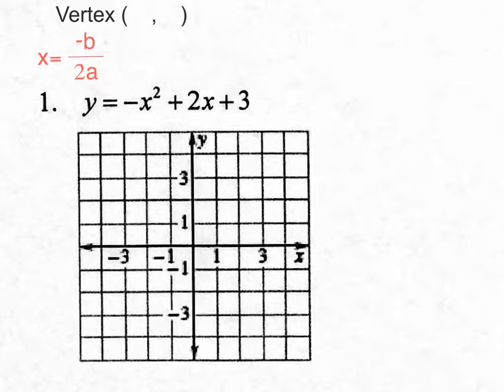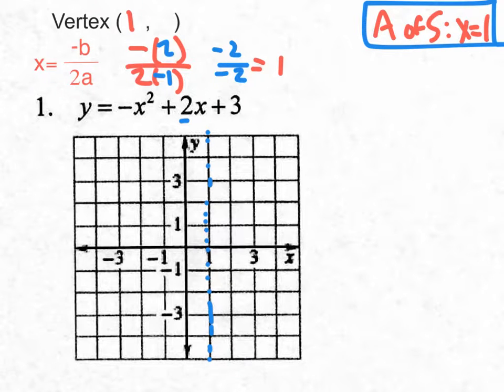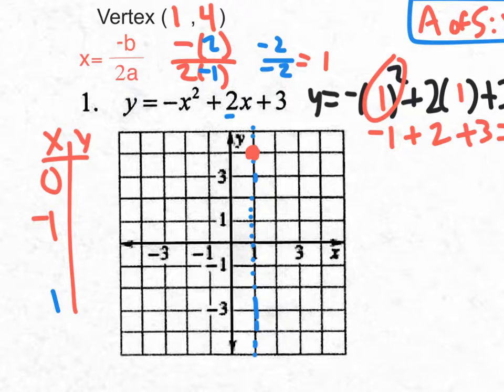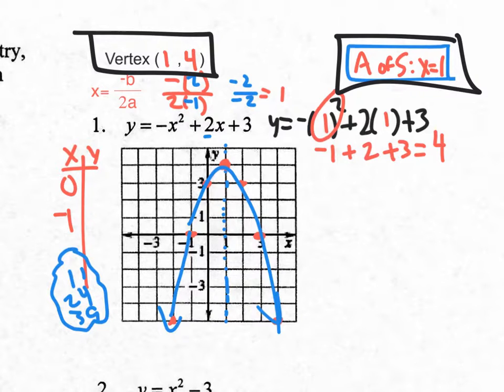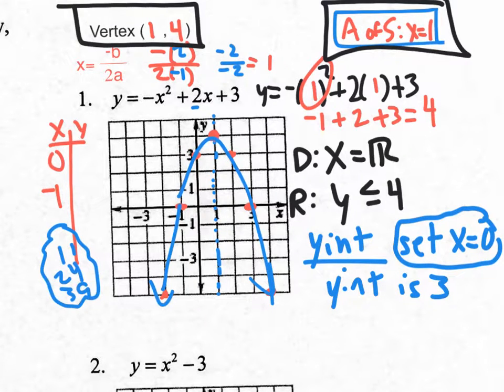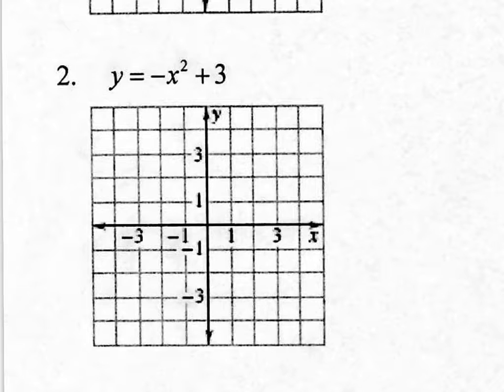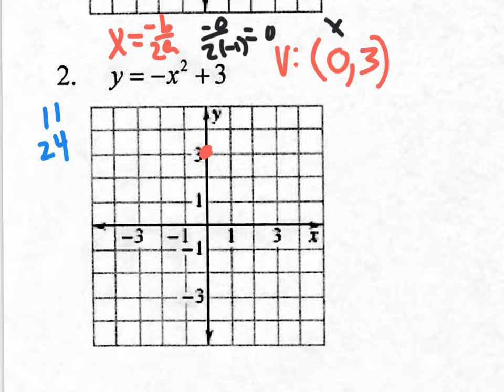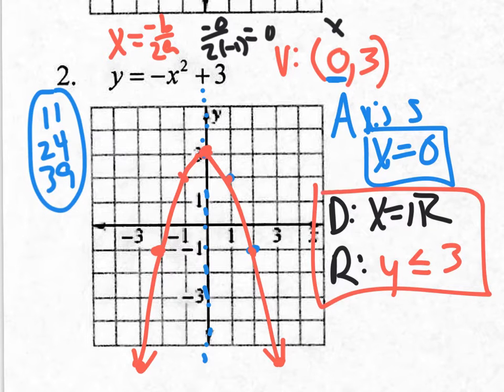parabolas in standard form vid 3